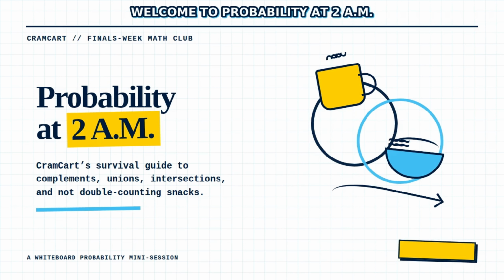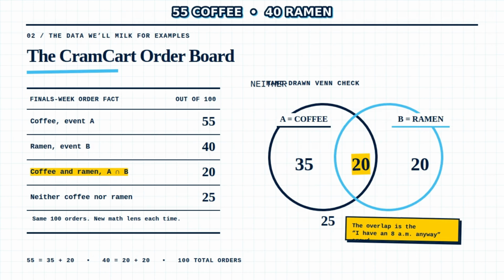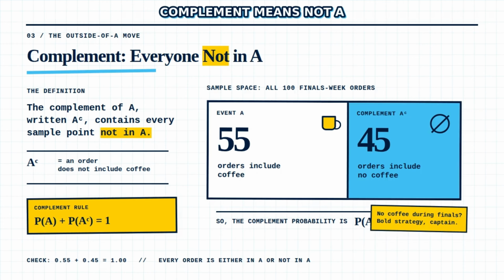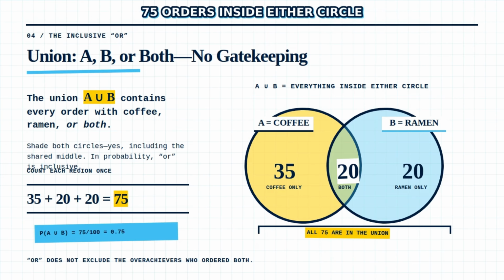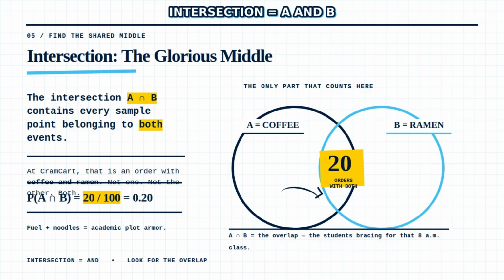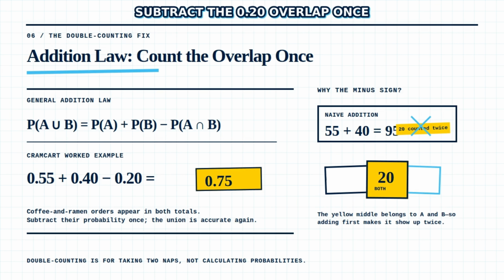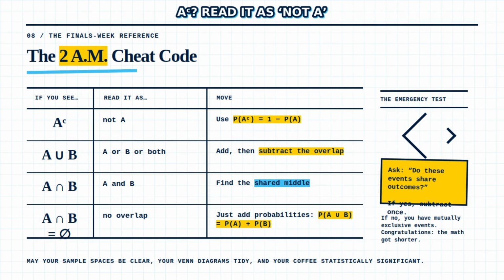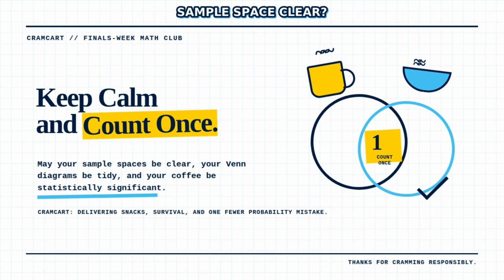CramCart Probability: Why You Need This Before Finals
Master core probability concepts using our Cram Cart example. Learn set theory and essential probability rules to solve math problems faster.

This guide breaks down complex probability concepts into clear, visual steps. If you are a student struggling with set theory or trying to understand how to apply the addition law, this infographic-style walkthrough simplifies the logic behind the math.

We cover the fundamental notations used in set theory, including unions and intersections, and walk through how to calculate complements. By the end, you will have a solid grasp of the core probability rules needed for your coursework, explained through the relatable and practical Cram Cart scenario.

0:00 Demystifying Probability Notation
0:31 Defining Events and Data Boards
1:29 Understanding Complements and Unions
3:20 Mastering the Addition Law